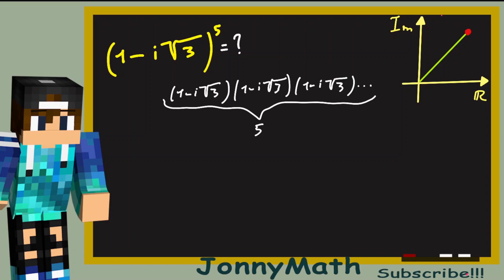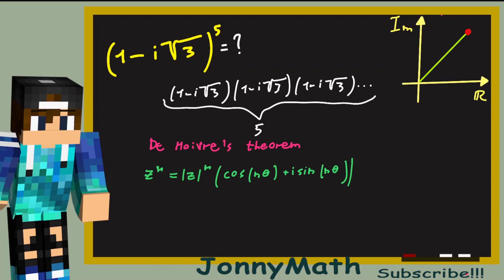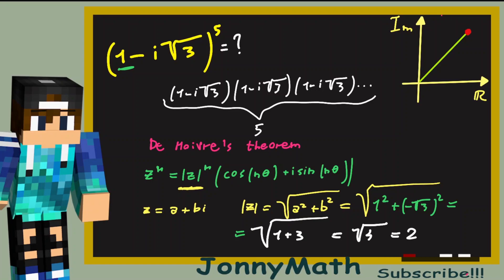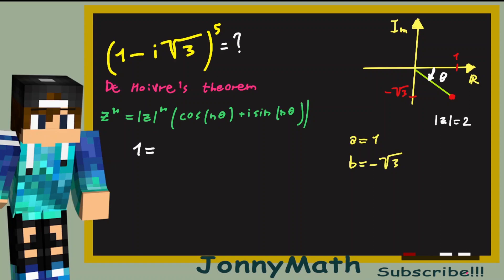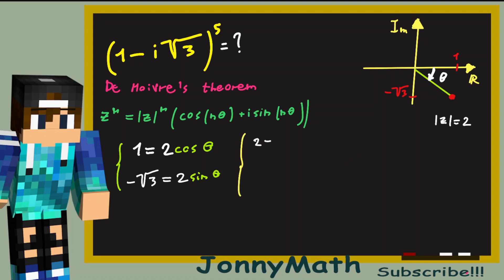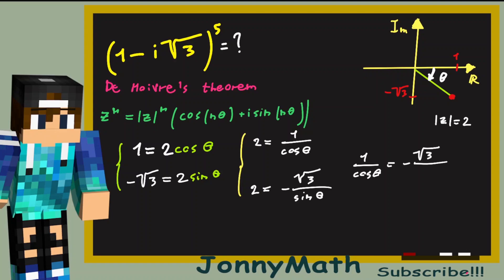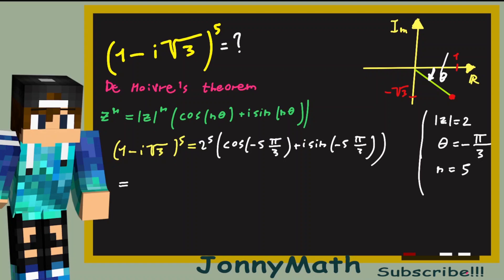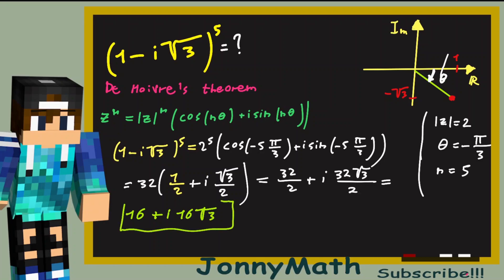The Power of a Complex number??? (1-sqrt(3)i)^5 | De Moivre's Theorem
What is (1-i*sqrt(3))^5 equal to???

Let me know if you would like the proof of the DE Moivre's theorem!!!